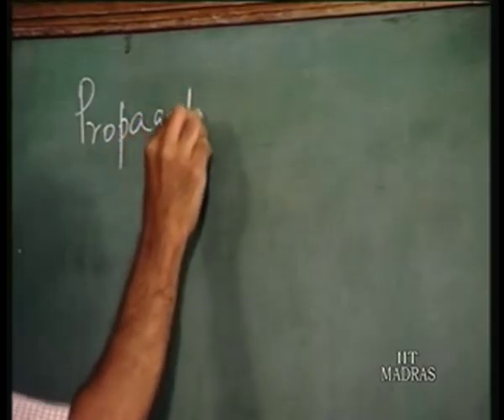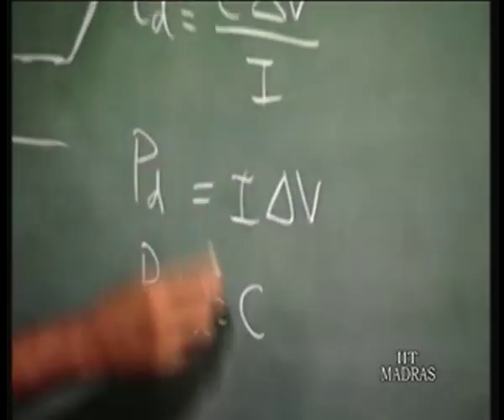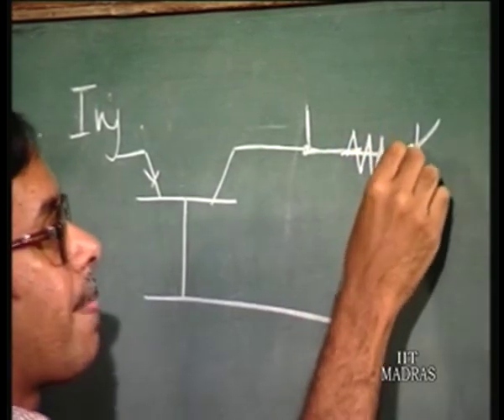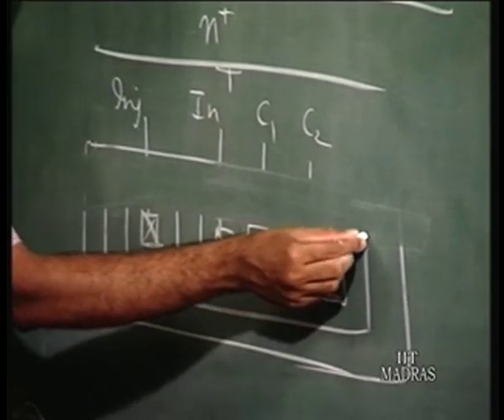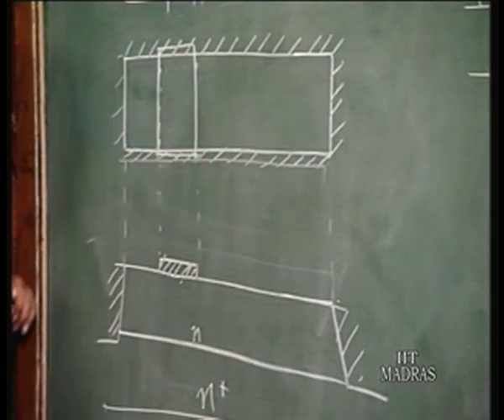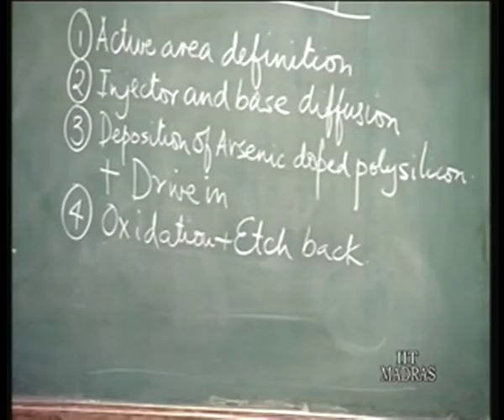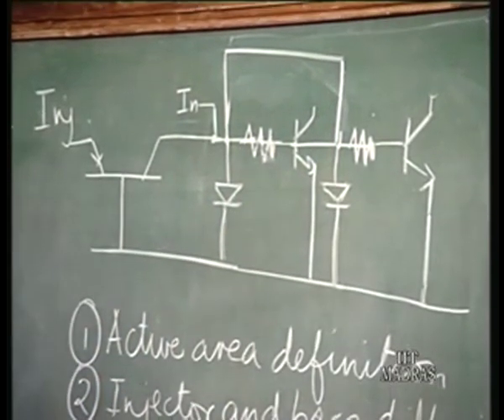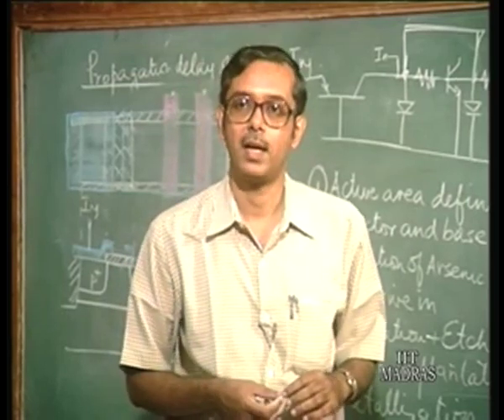Propagation delay Self aligned (CH_14)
Subject  : Electrical
Course name: Digital Integrated Circuit
Name of Presenter: Dr. Amitava Dasgupta